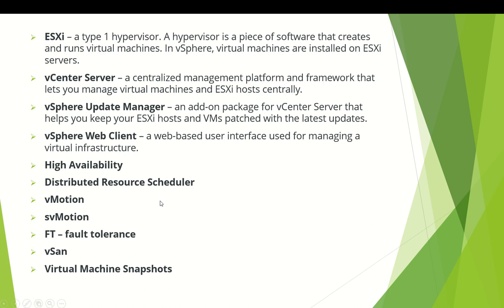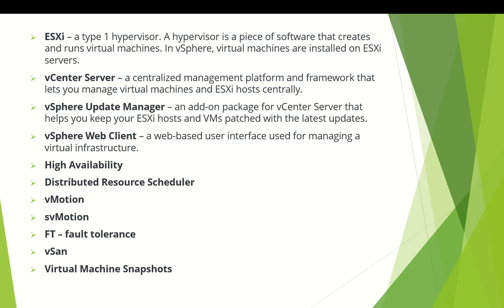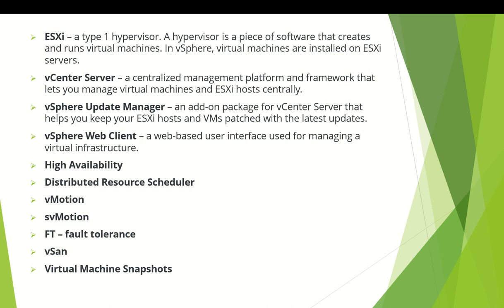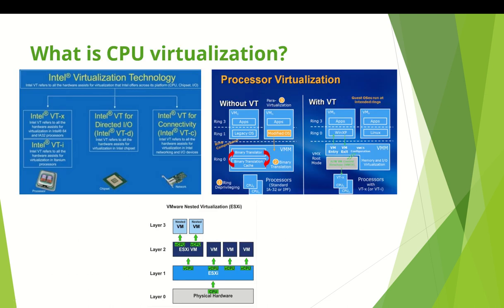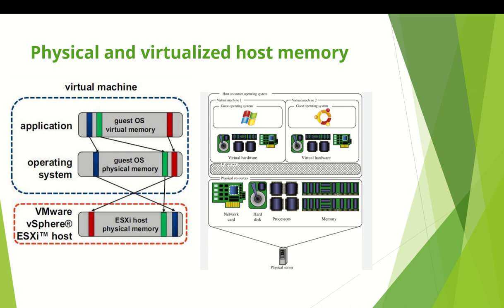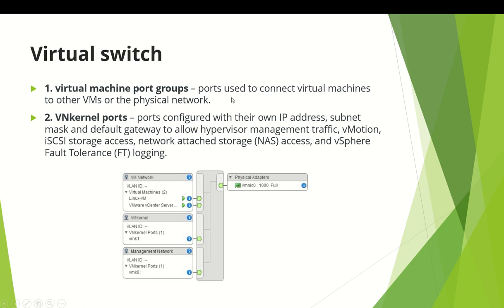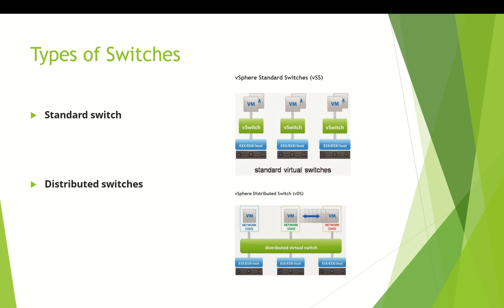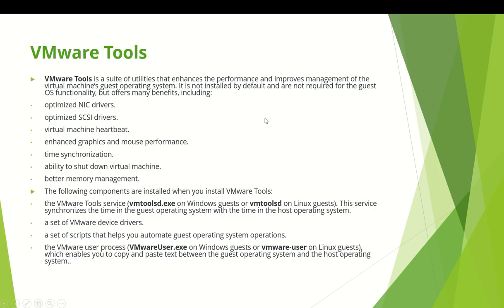VMware vSphere Introduction - 01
Introduction to VMware vSphere and components. Please refer below video for installation of vmware vsphere 8 esxi and vcenter installation.